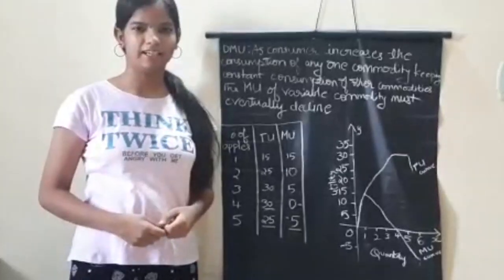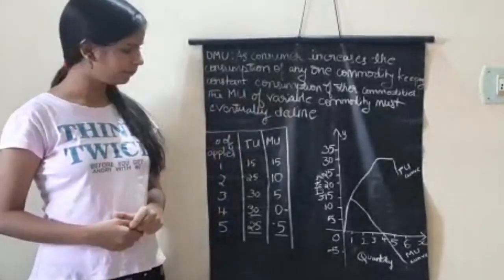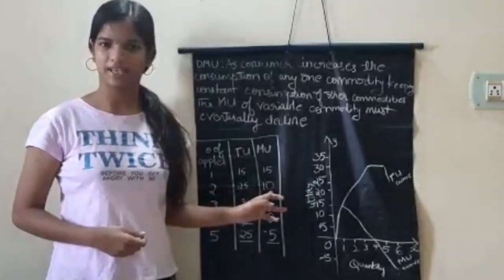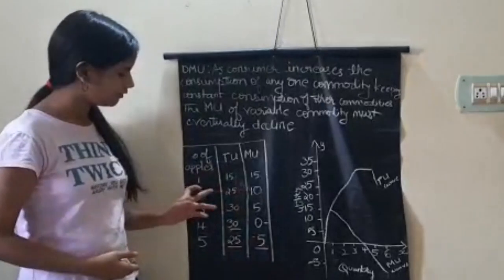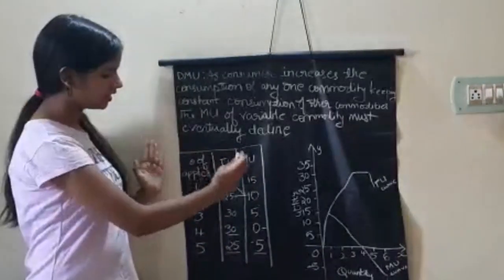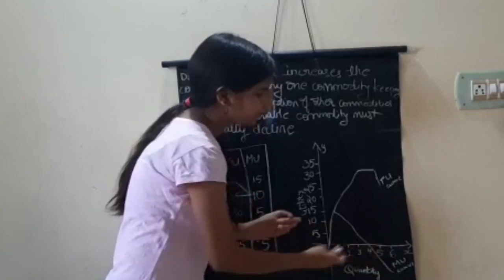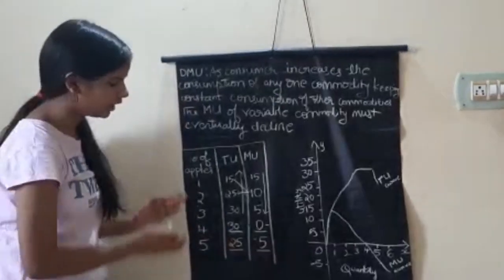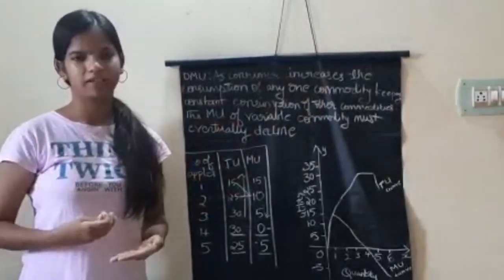Law of Diminishing Marginal Utility - Micro Economics